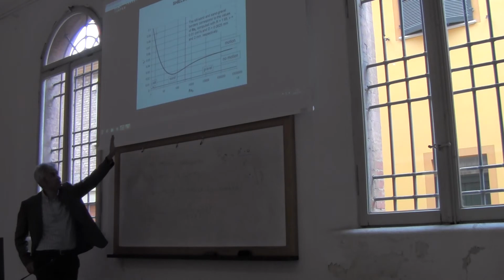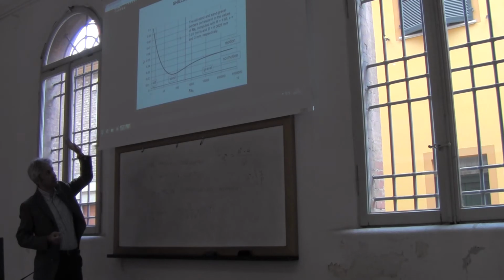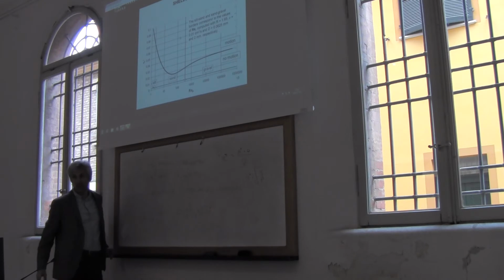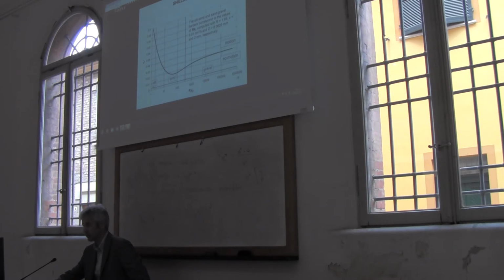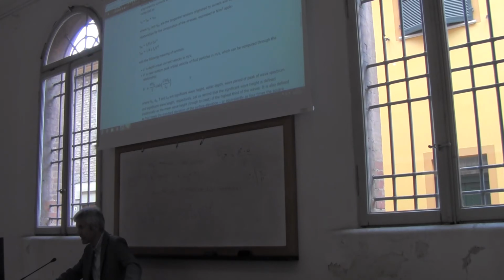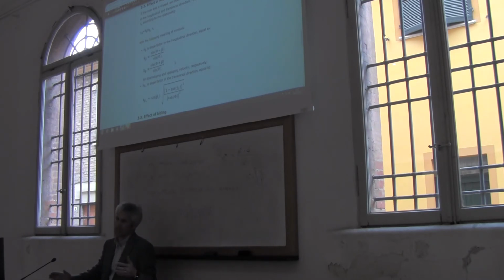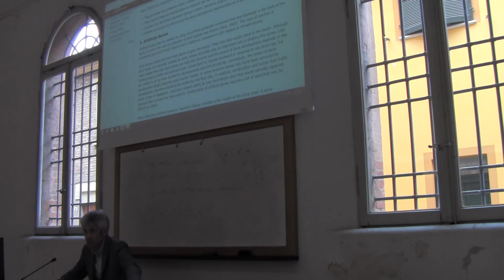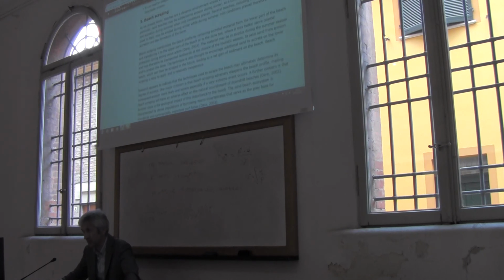Coastal Engineering - May 9, 2018 - Part 3